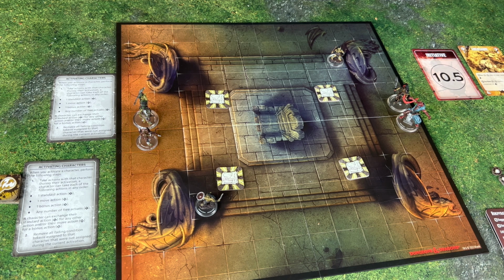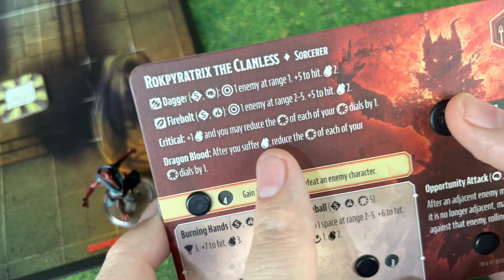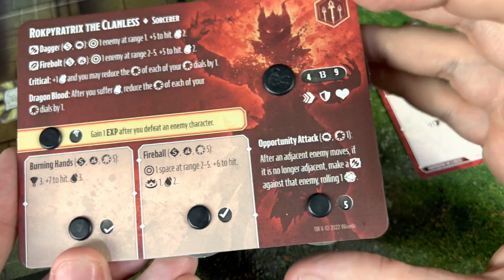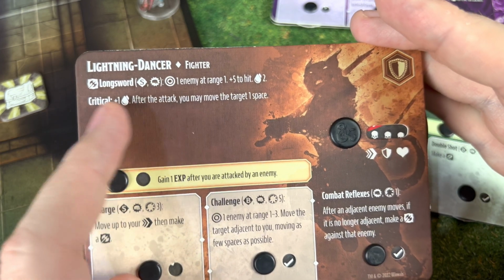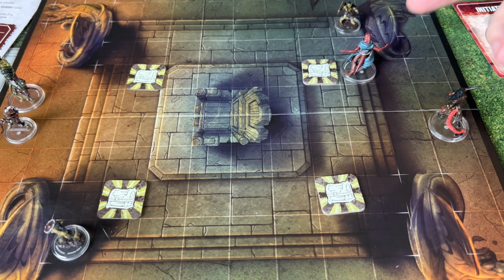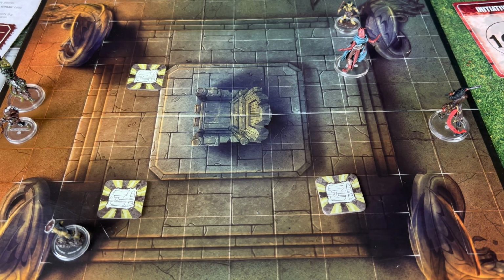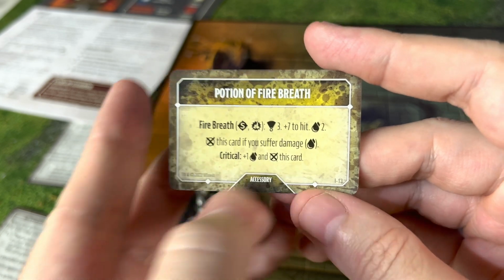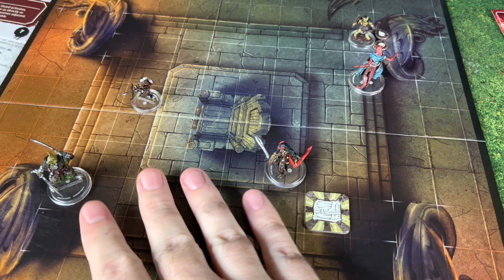How to Play Dungeons & Dragons : Onslaught - Gameplay Preview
Let's take a look at Dungeons and Dragons Onslaught from Wizkids!  We got a cool preview kit at Gen Con 2022, and I wanted to share this with you!